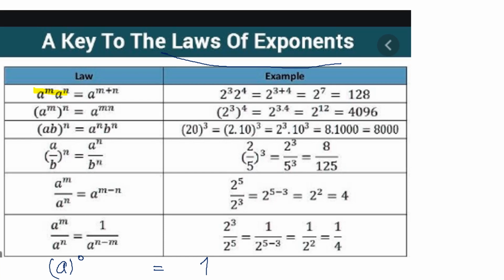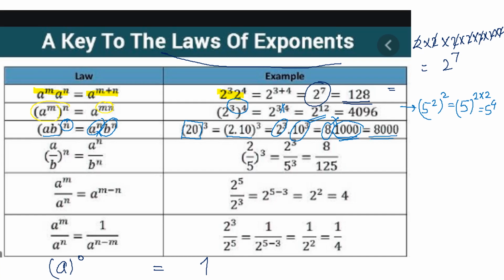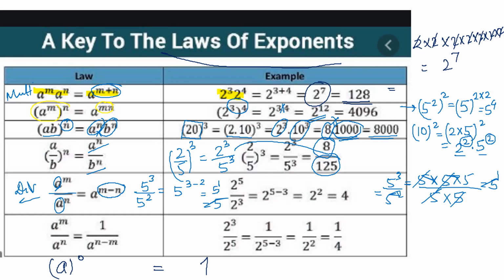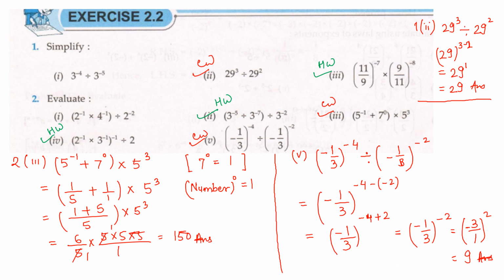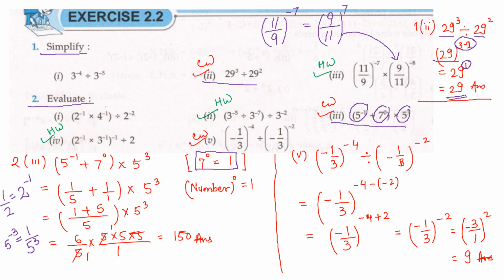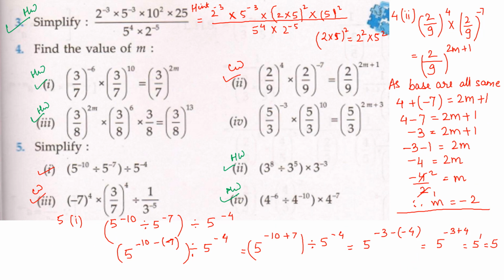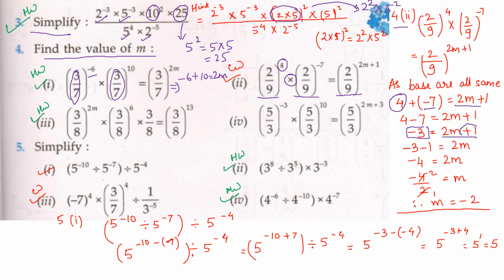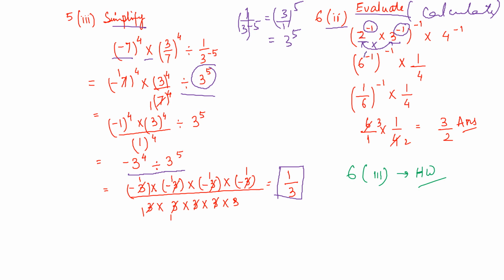CLASS VIII (A & B) MATHEMATICS CHAPTER 2 EXPONENTS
LAWS OF EXPONENTS EXERCISE 2.2